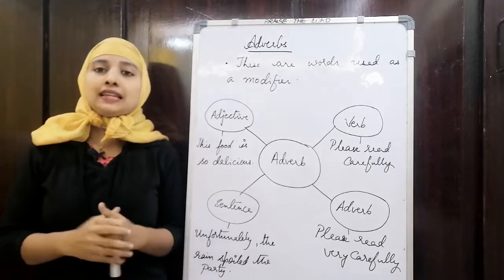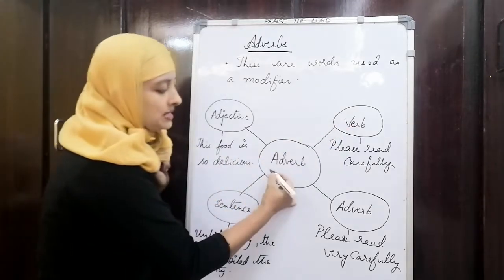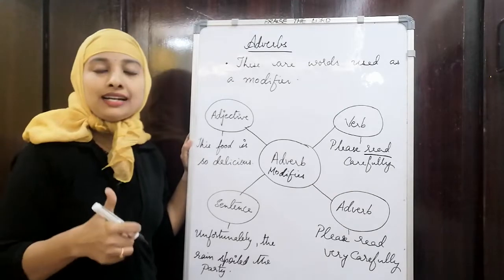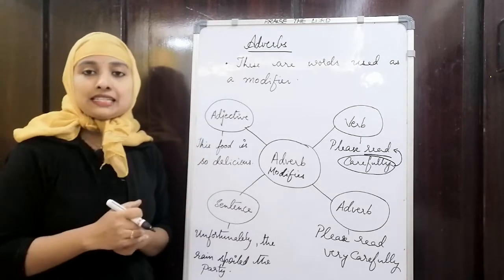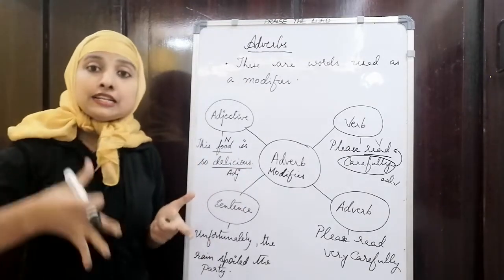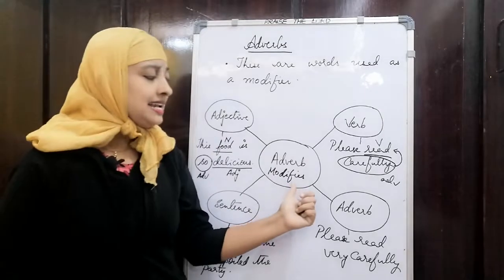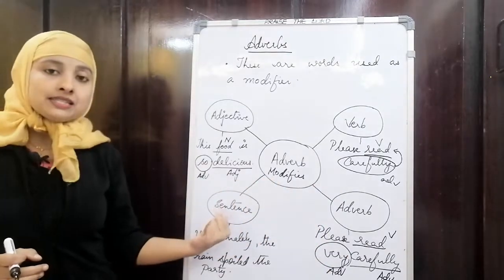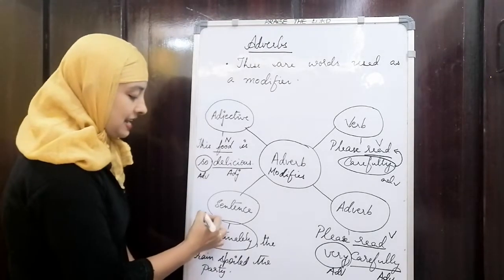Spoken English /Adverbs part 1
Adverbs are words used to modify a verb ,an adjective ,an adverb and even a sentence in some cases